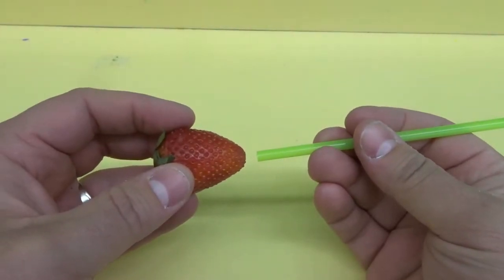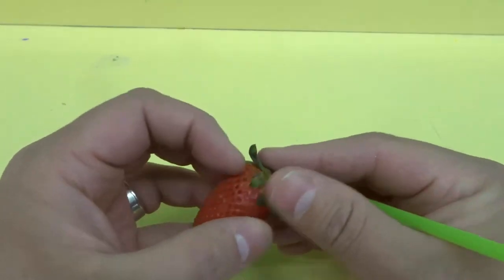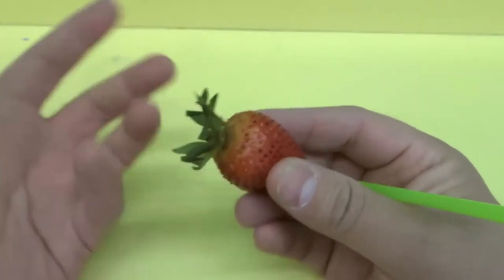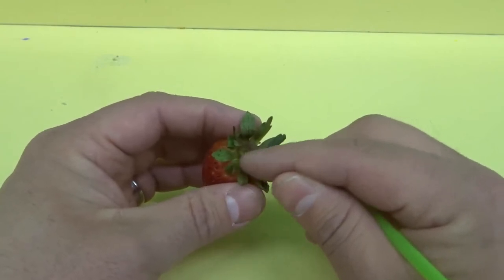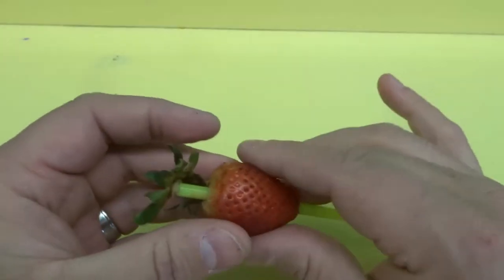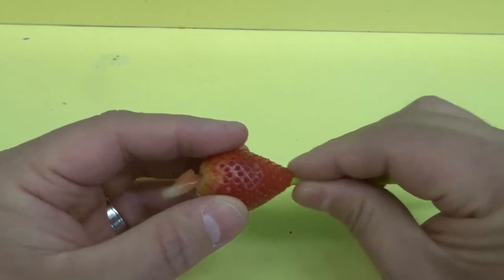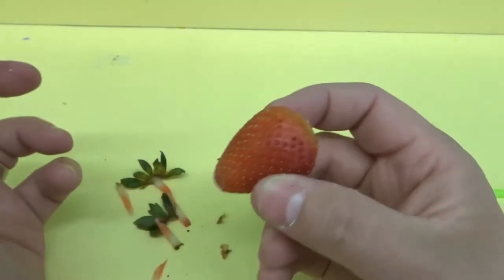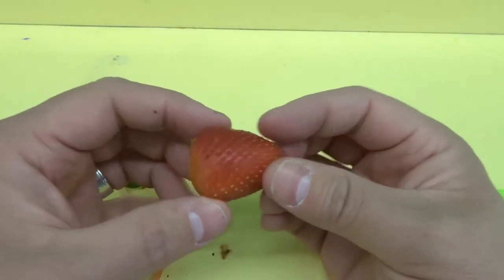How To Core A Strawberry With A Straw-Easy Tutorial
In this video, I show you and tell you how to core a strawberry with a straw. If you are serving strawberries out on a platter for many different people or are simply bringing them with you for lunch, then this is a great thing to do. It eliminates the need to trim off the top and creates a waste free situation for eating them where there might not be a garbage can nearby. With that being said, all that you need is a straw and a couple of minutes and all of your strawberries can be cored easily.